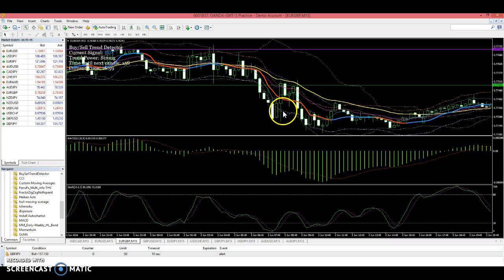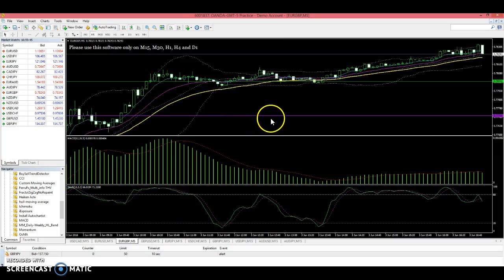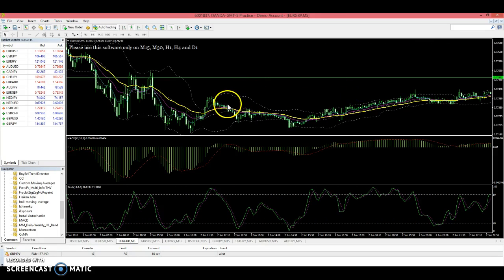binary option part 1